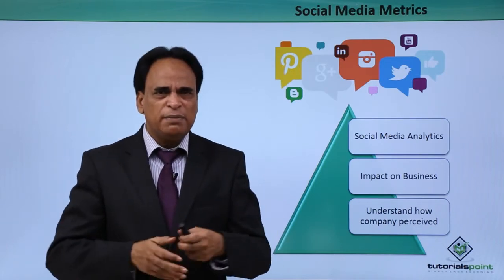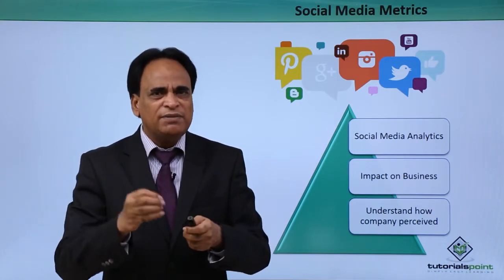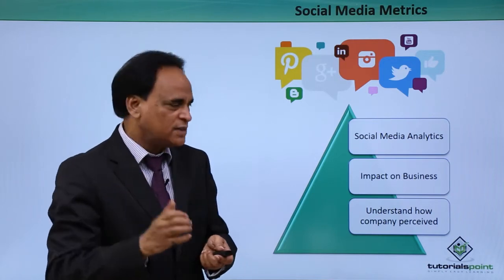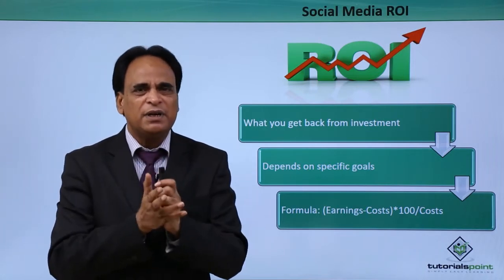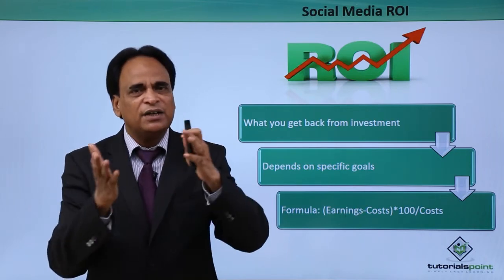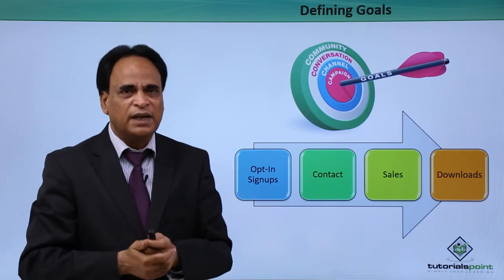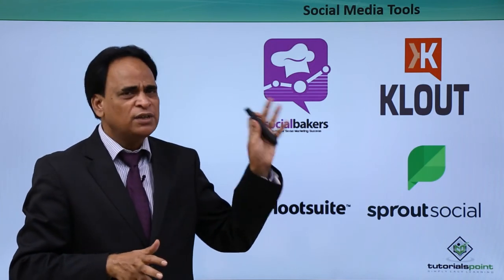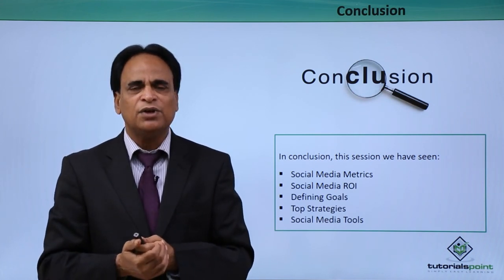Social Media Marketing – Metric and ROI